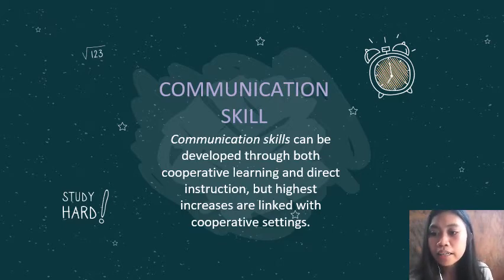ED7 PPT VIDEO - EFFECTIVE COMMUNICATION I Girelyn Daaca